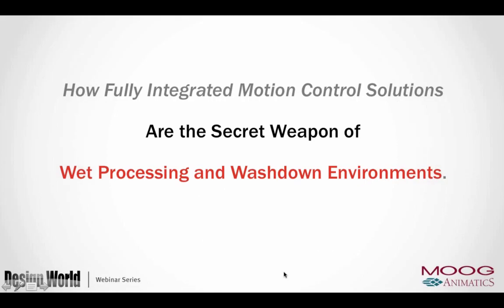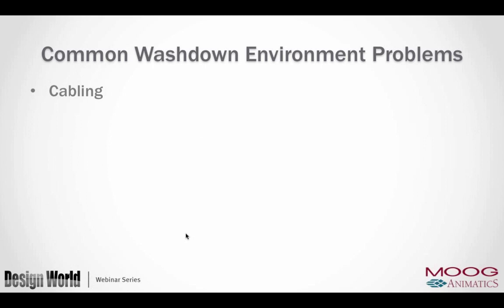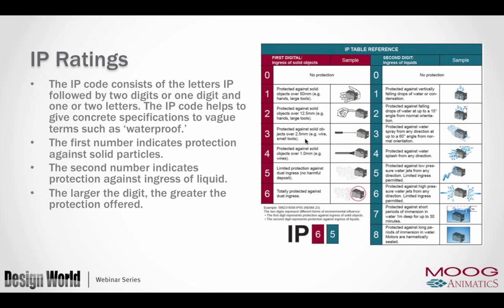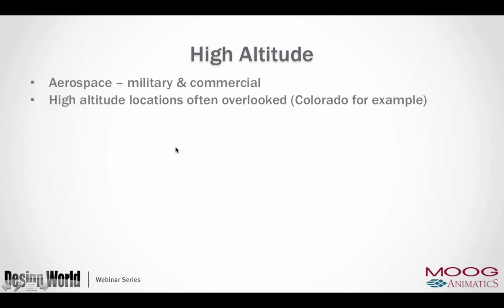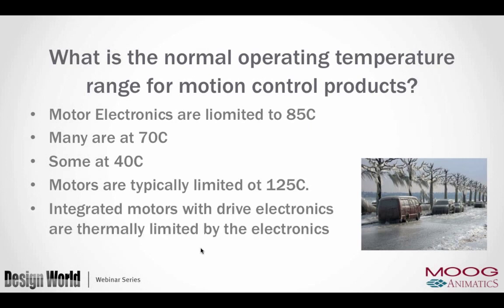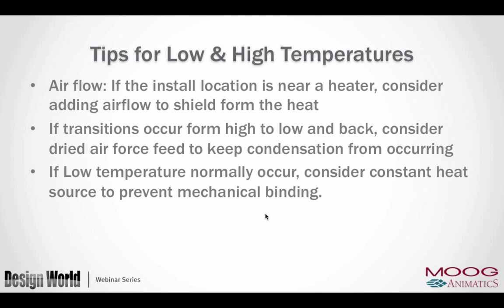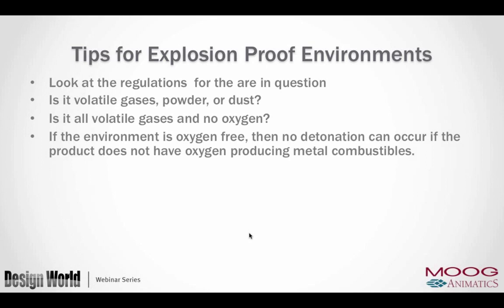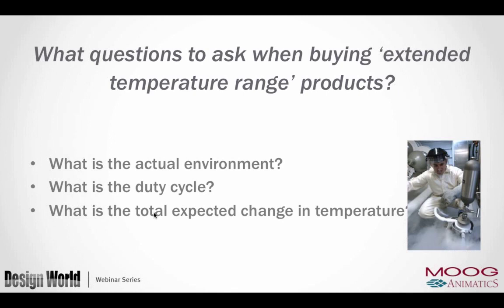Fire, Pressure & Ice -- Oh My! Motion Control in Hostile Environments (Webinar)